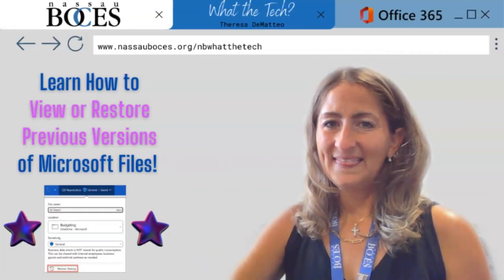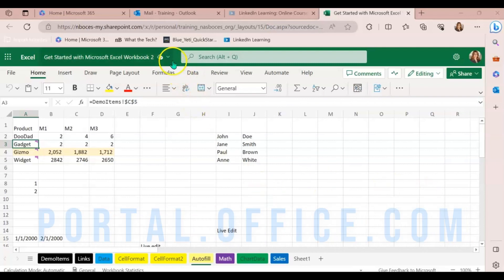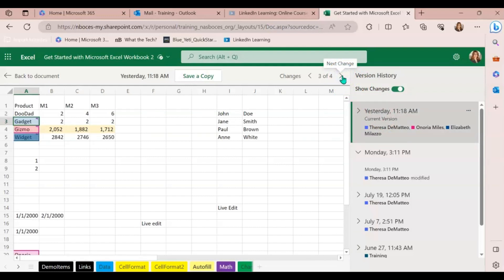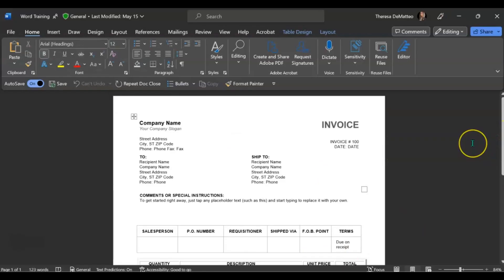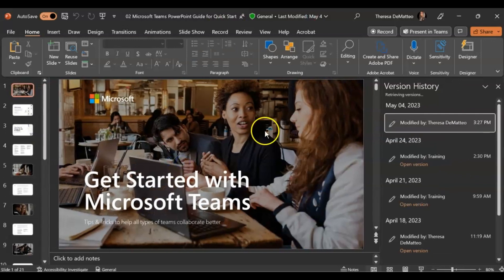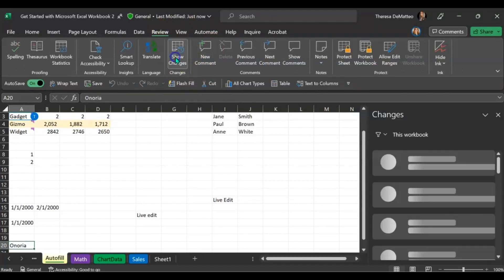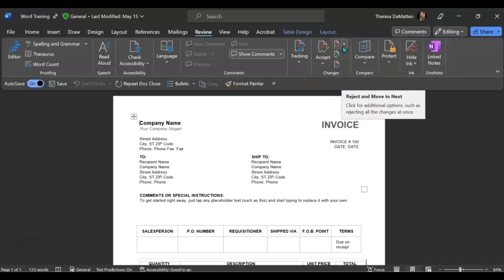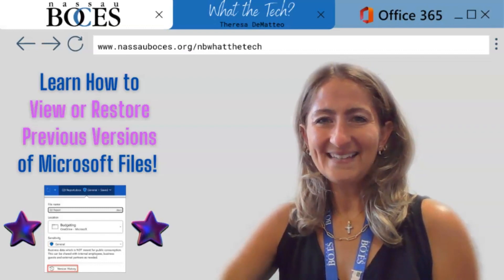👩🏼‍💻 Learn How to View or Restore Previous Versions of Microsoft Files! 🎯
🎥 In this video you will learn how to view or restore previous versions of Microsoft Word, Excel and PowerPoint files!🌟